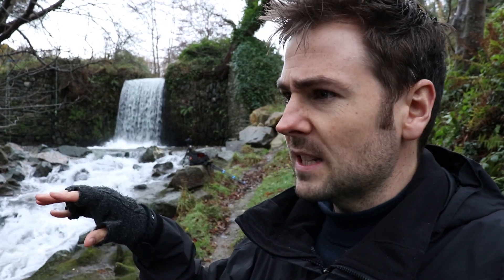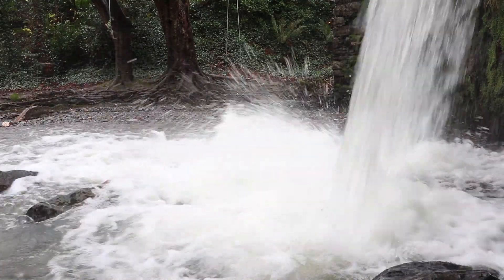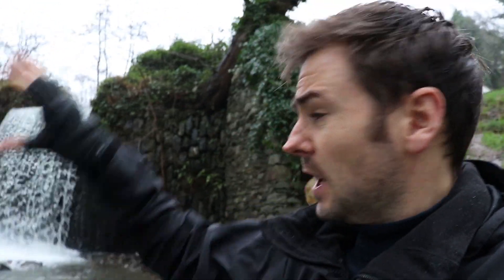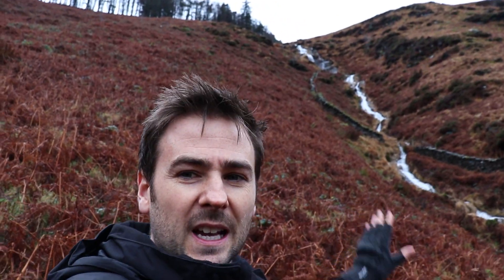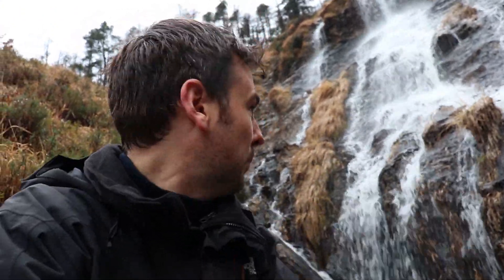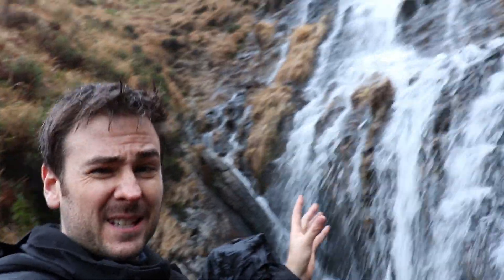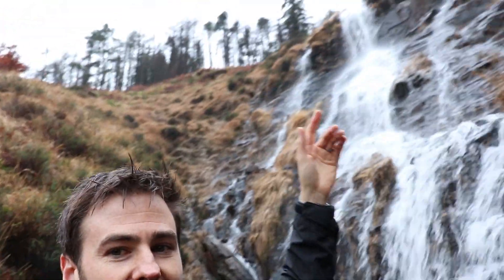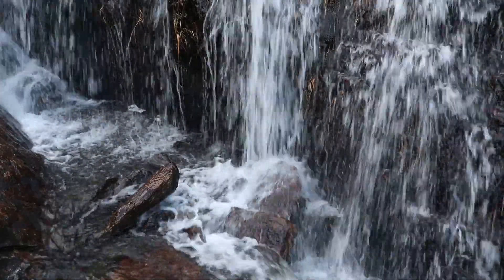Discovering an EPIC WATERFALL | Landscape Photography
In this week’s vlog I make the most of some rainy weather to visit some stunning waterfall locations around the Isle of Man to capture long exposures of them in beautiful full flow. The first location I visit is Glen Wyllin on the west coast of the island where I hunt for my ideal composition of a simple yet very pretty cascade. This is just the starter though to the main course that’s to come…!

After here I head into the mountains in search of a brand new waterfall which I’ve never photographed and is actually so remote and difficult to reach, that few people have likely ever photographed it full stop. What I discover totally blows me away and is now my de facto ‘Favourite Waterfall on the Isle of Man’. I felt like a proper explorer in this vlog and it’s moments like these that really underline why I love landscape photography as much as I do. Join me on my journey to these wonderful locations and I’ll explain my settings, composition approach and some practical tips for waterfall landscape photography.

Shot 1 - f11, 1 second, ISO 64, 22mm, Circular Polariser, 2 image focus stack 4:42

Shot 2 - f11, 1/2 second, ISO 64, 18mm, Circular Polariser, 2 stop soft edge ND grad, 3 image focus stack 9:13

Shot 3 - f14, 1/2 second, ISO 64, 18mm,  2 image focus stack 11:52

CAMERA & LENSES
Main Landscape Photography Camera
My Main Lens
My Wide-Angle Lens

ACCESSORIES
Camera Bag
Main Tripod
Shutter Release Cable
L Bracket – SunwayFoto PNL-D850

VLOGGING GEAR
Vlogging Camera
Vlogging Lens
Variable ND Filter
Spare Vlogging Camera Batteries

PHOTOGRAPHY FILTERS
Circular Polariser
2 Stop Soft Edge ND
2 Stop Hard Edge ND
10 Stop ND
6 Stop ND
2, 3 & 4 Stop NDs
Filter Holder
Filter Carrying Pouch
Reverse Grad ND – Benro 3 Stop Reverse Grad